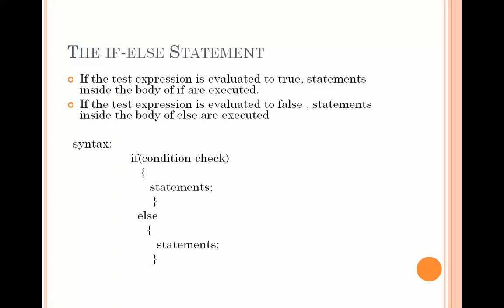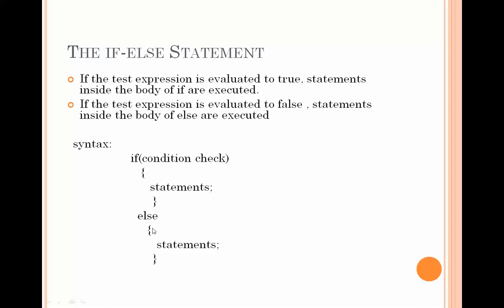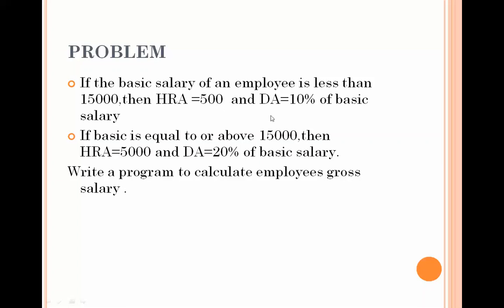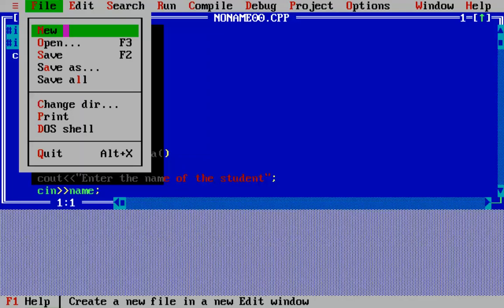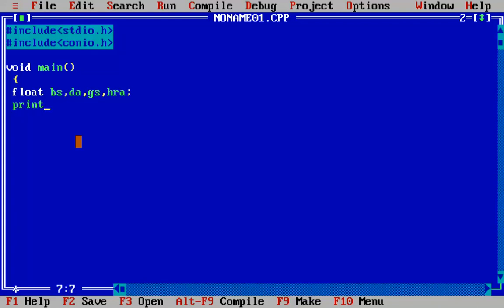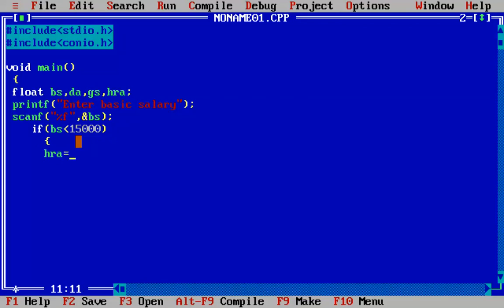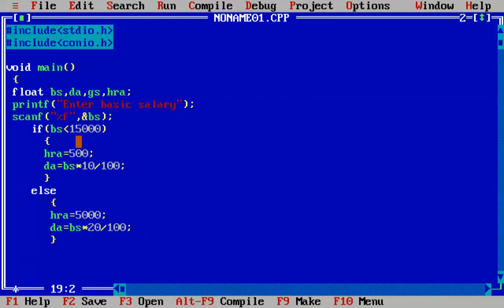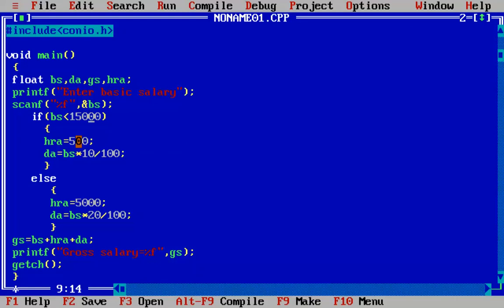The Decision Control Structure in C programming Language-2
Problem solving using IF-Else